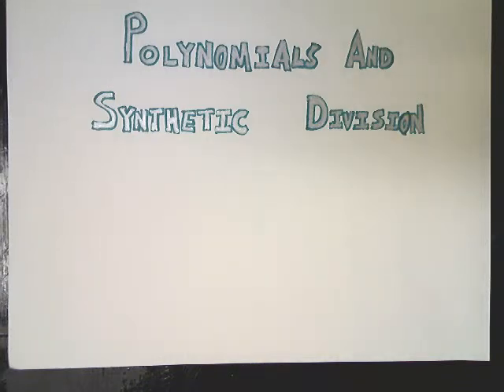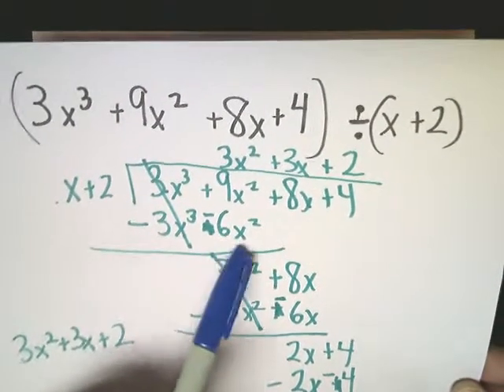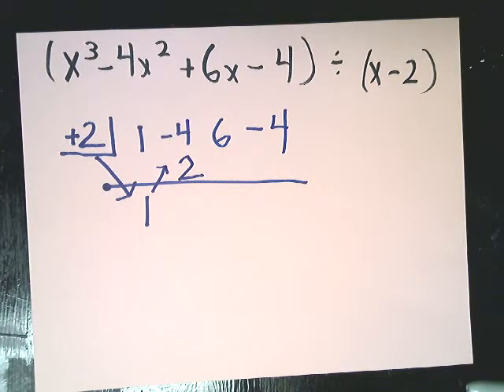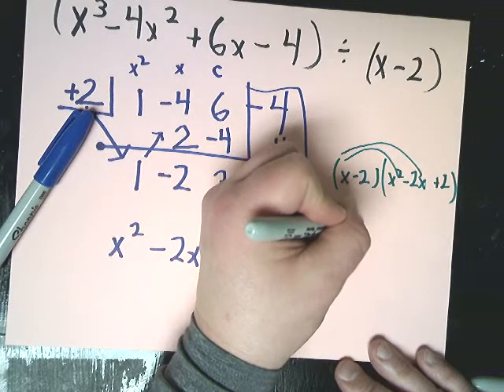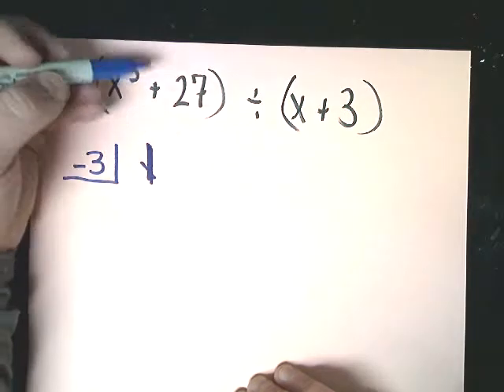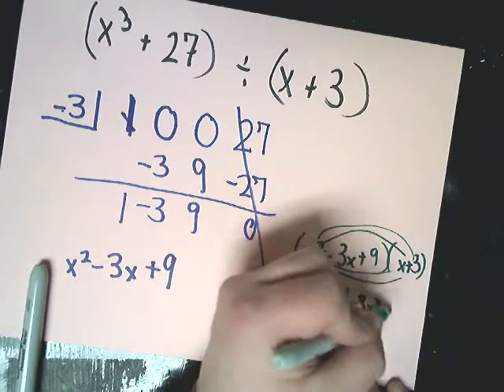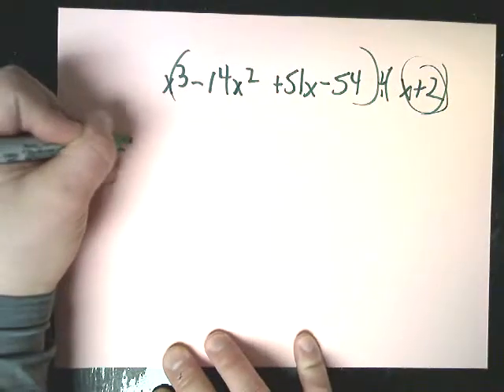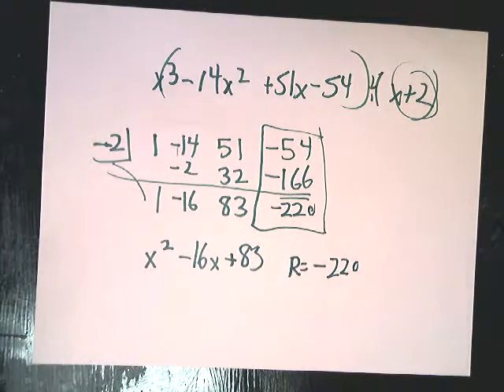Polynomials - Synthetic Division